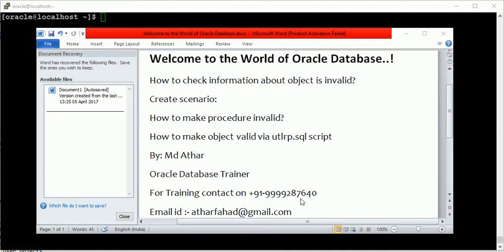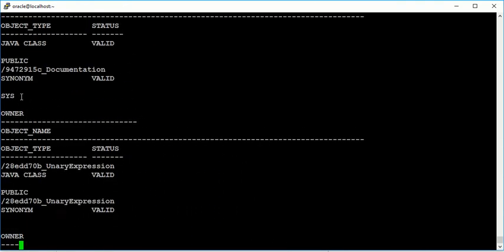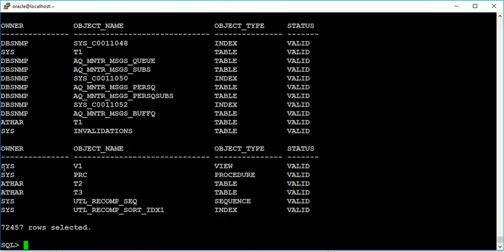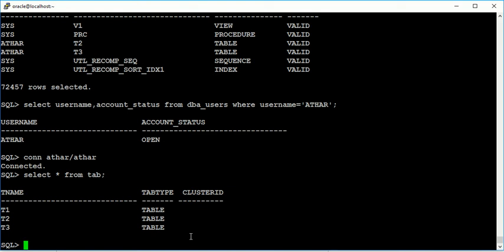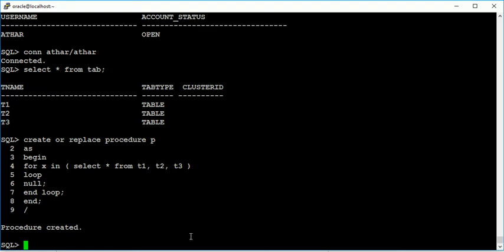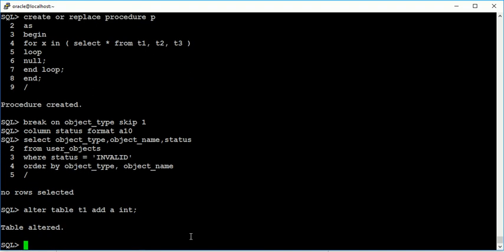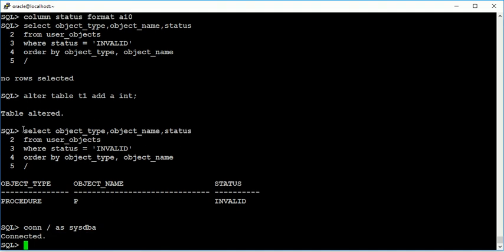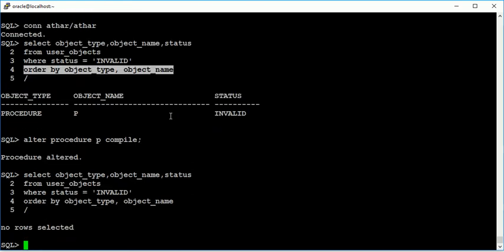Invalid Objects in Oracle 11g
Procedure compile,invalid object,how to make it valid when procedures are invalid,Oracle DBA issues,DBA task to make object valid,oracle 12c,Cloud technology,Dataguard,Real Application cluster